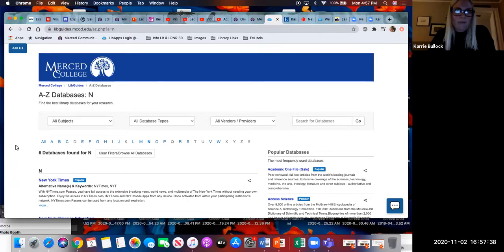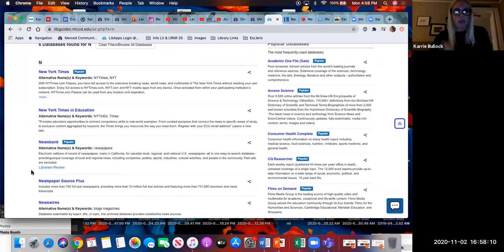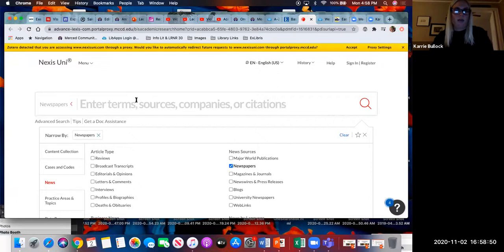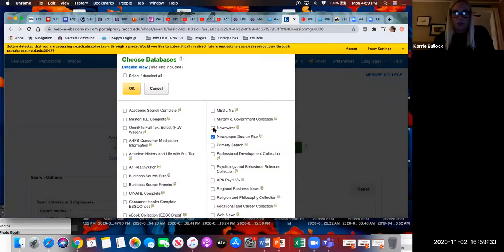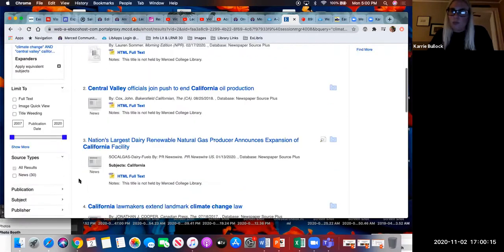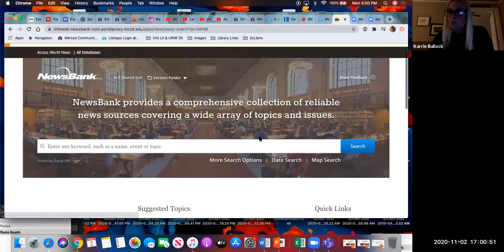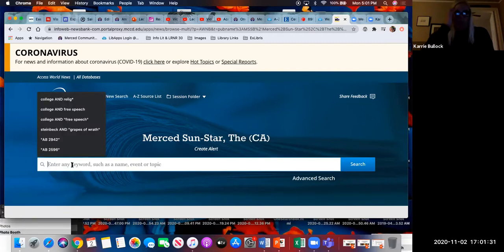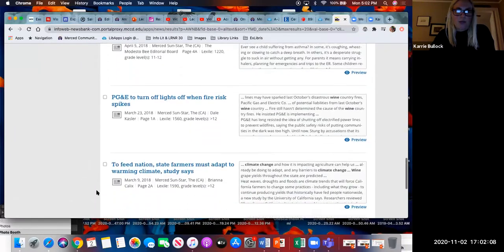News Sources in the Library Research Databases: LRNR 30 Information Concepts and Research Skills